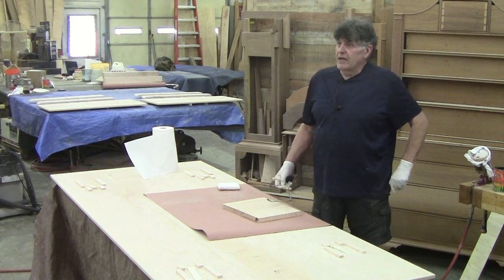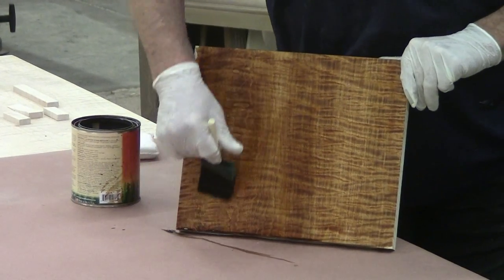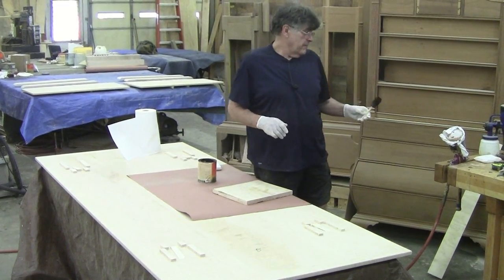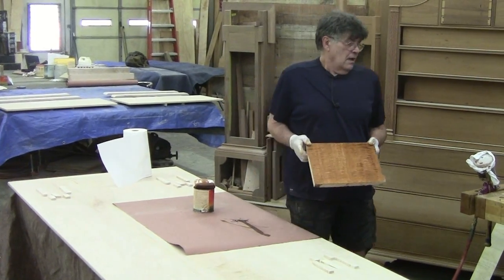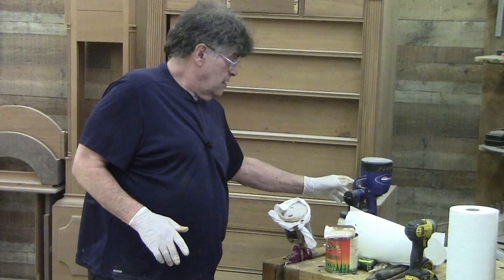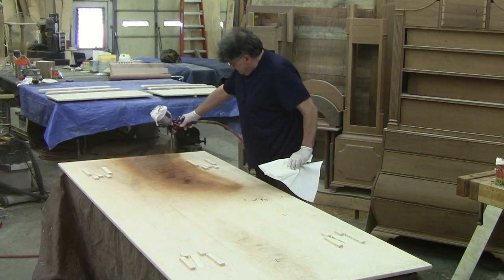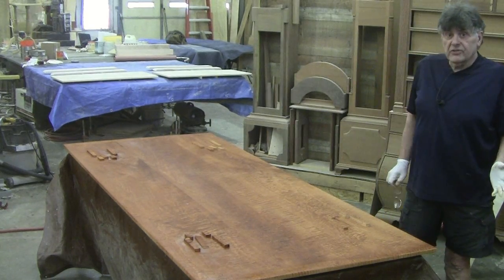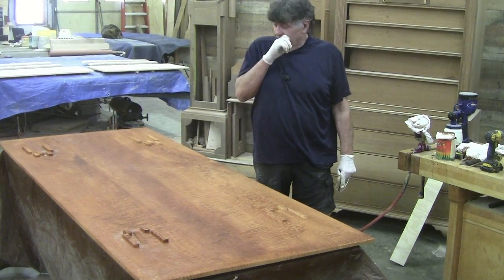Using Dye on a Large Surface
Charles loves to use dyes instead of stains, but they dry quickly and you can get into trouble with them, especially on a large surface like a table top.  This video gives you instruction and tips on using a dye to bring out the brilliance in your woodworking.